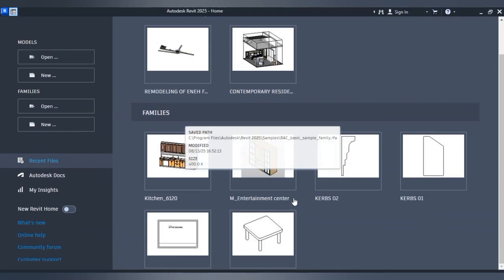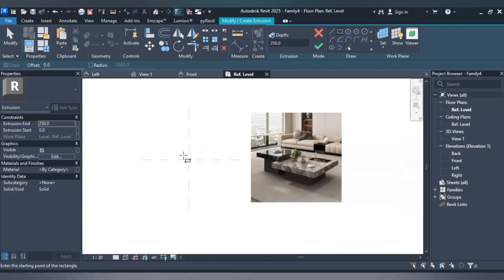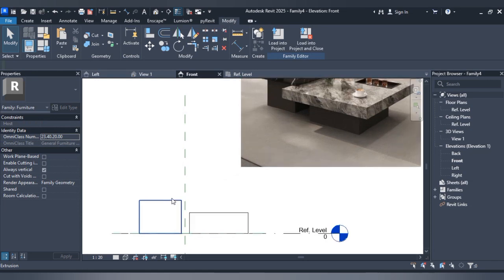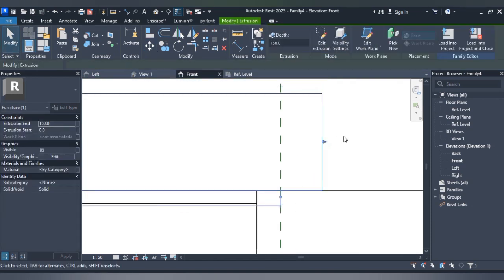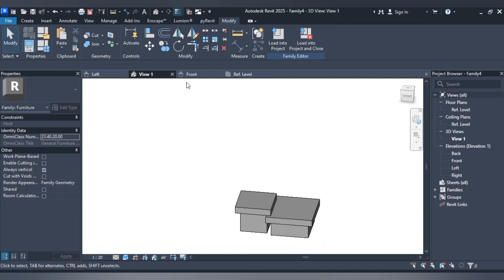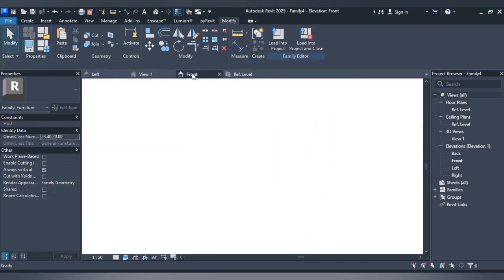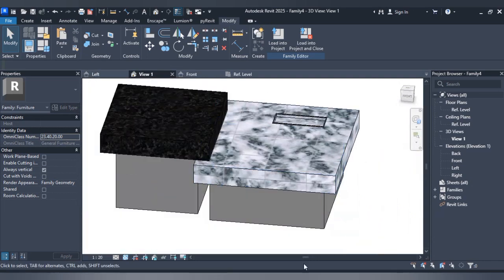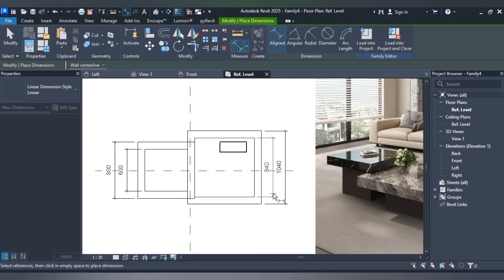MINIMALIST COFFEE TABLE DESIGN TUTORIAL: simple and sleek step-by-step guide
In this step-by-step tutorial i will show you how to model a sleek, minimalist coffee table from scratch
We will use basic shapes to create this clean design.
Perfect for beginners wanting to learn simple 3D modelling tricks for furniture design.
Watch till the end for the final reveal!